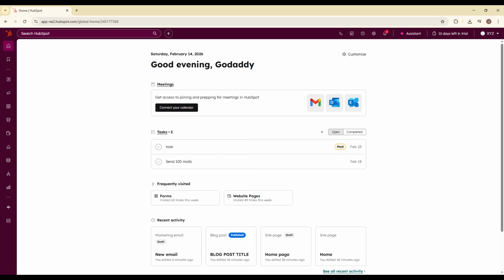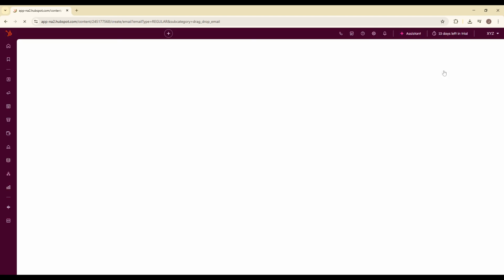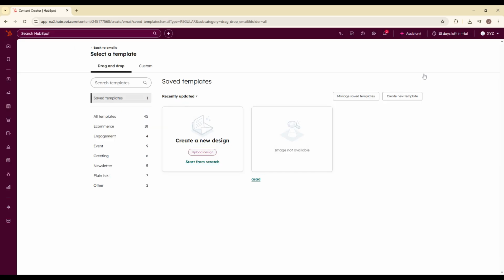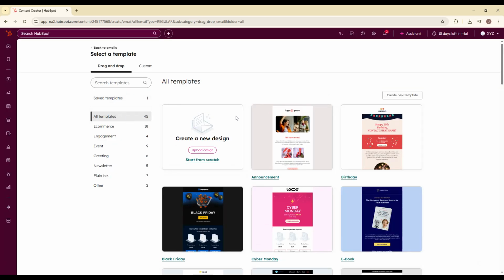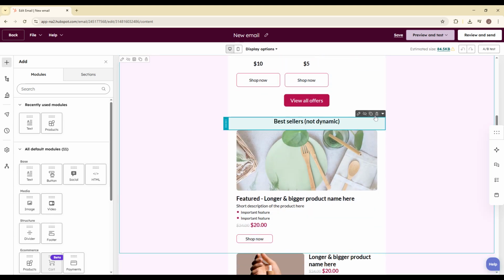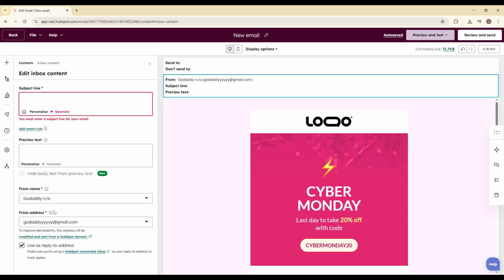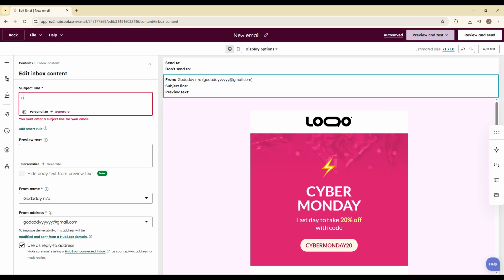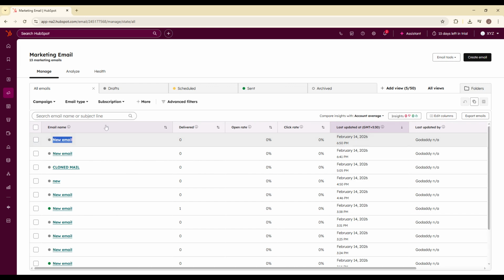How To Manage And Edit Saved Marketing Email Templates In HubSpot (2026 Easy Guide)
Learn how to manage and edit saved marketing email templates in HubSpot step by step. This easy guide walks you through creating, customizing, and saving drag and drop email templates efficiently.

Timestamps:
0:00 Introduction
0:33 Go to Marketing → Email
1:03 Click Create Email
1:27 Choose Regular and Select a Drag and Drop Template
2:08 Edit Your Template
2:49 Save and Update